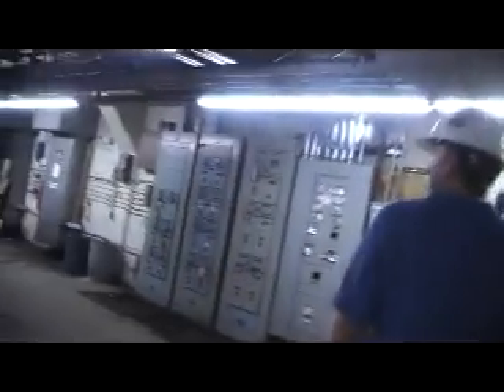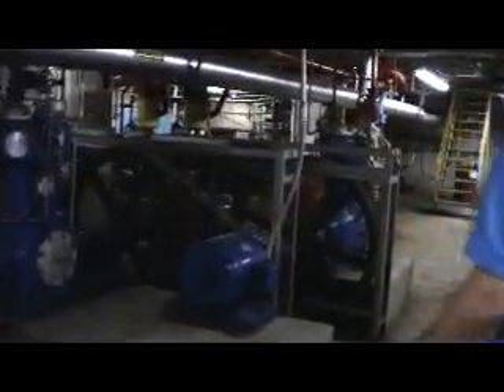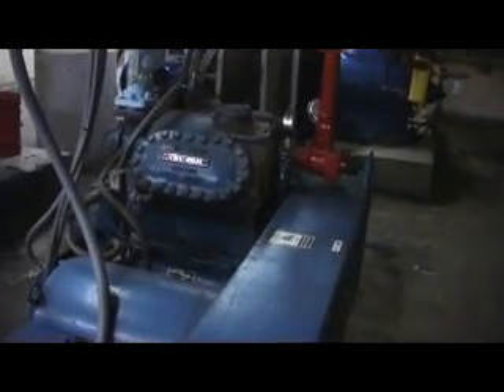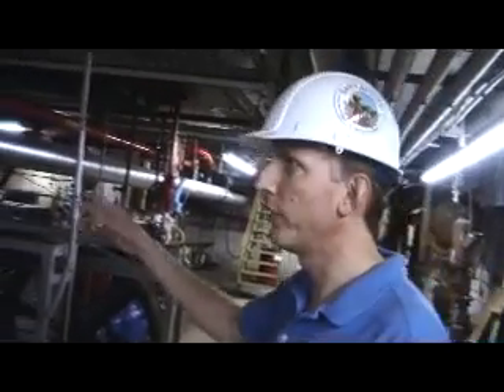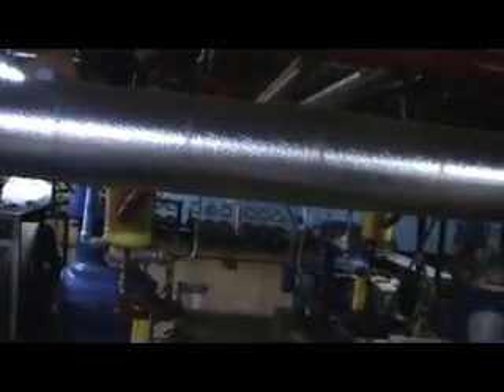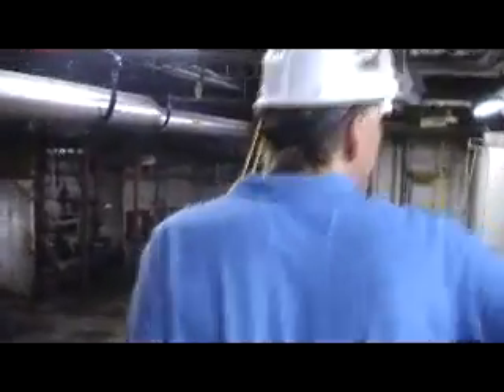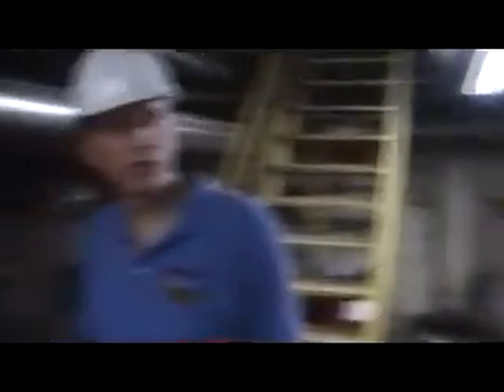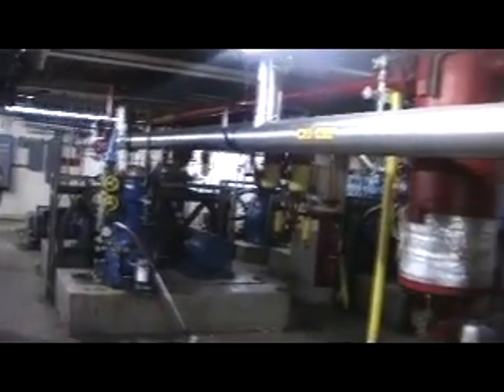Saint Arnold Brewery Construction Tour - Cooling System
Saint Arnold Founder/Brewer Brock Wagner walks us through the uber-cool cooling system for the new brewery that is under construction north of downtown Houston. The building used to house the frozen food for Houston's school district, so it already had a great refrigerating system, which Saint Arnold has updated and upgraded.